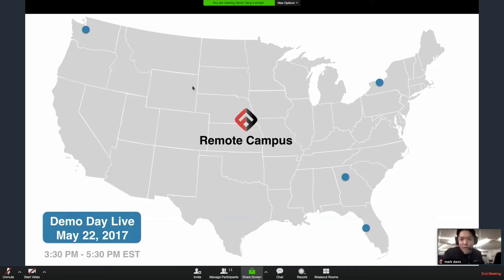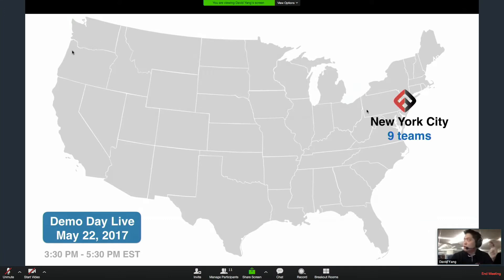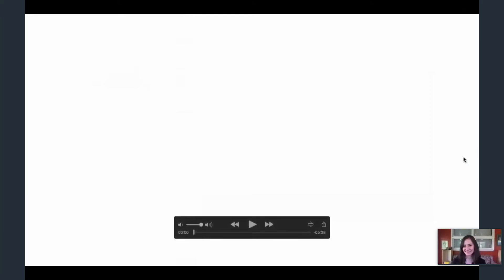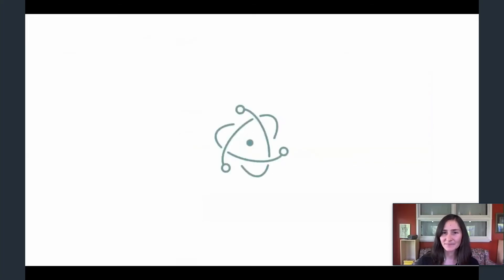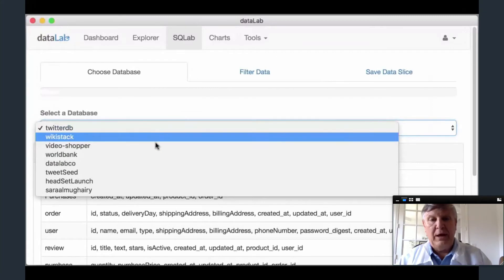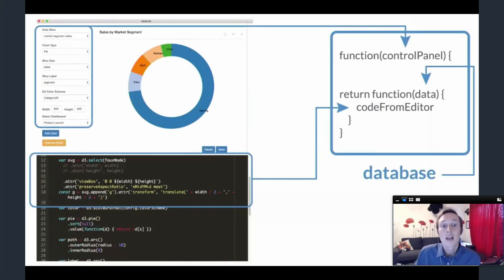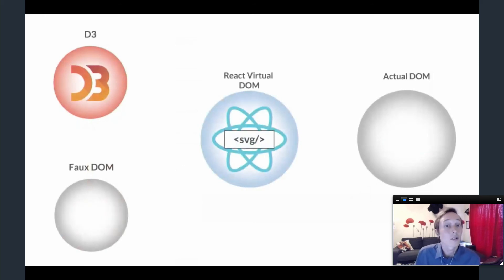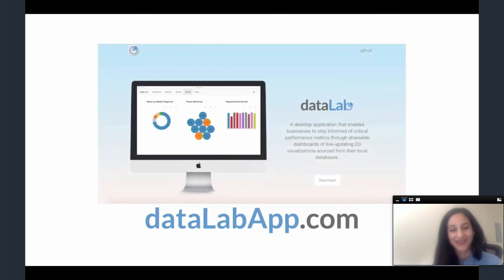CAPSTONE PROJECT: DataLab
DataLab is a desktop application that enables businesses to stay informed of critical performance metrics by helping analysts to create customizable, shareable dashboards of D3 visualizations based on real-time data. Analysts can share their customized charts and SQL queries to enable collaborative dashboard-building; finalized dashboards can be exported and shared with decision-makers and others that need the data.

DEVELOPERS: Andrew Hookom, Bruce Grugett, Mandi Meidlinger, Sara Al Mughairy